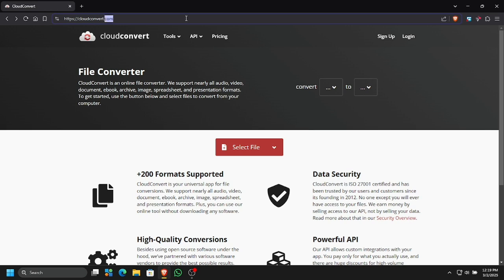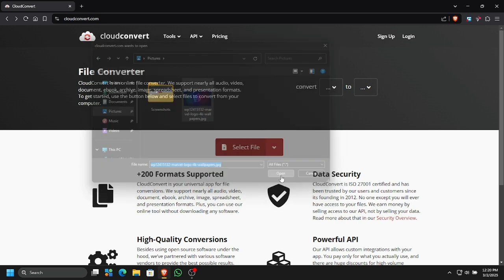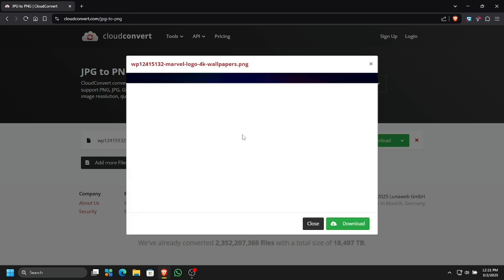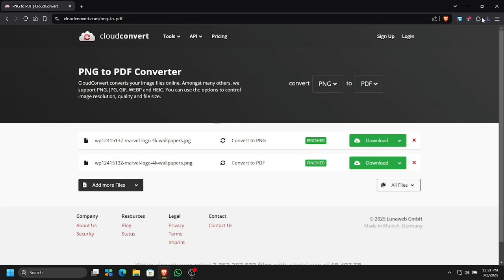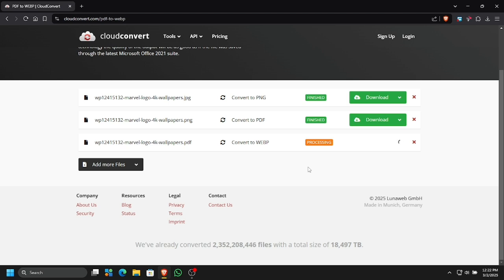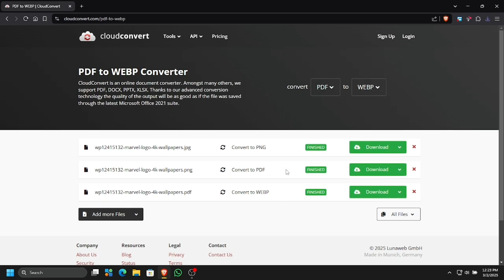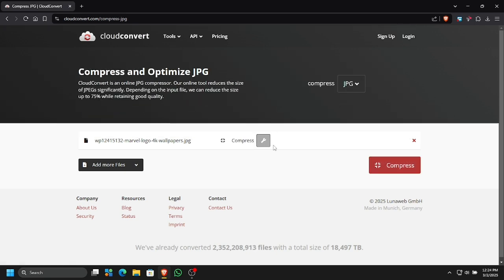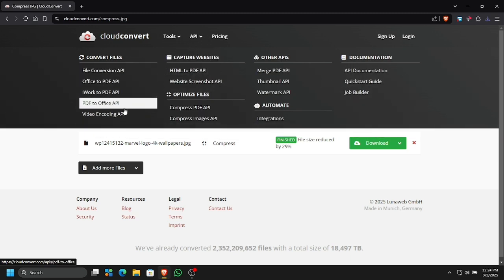HOW TO CONVERT ALL KINDS OF FILES WITHOUT DOWNLOADING A SOFTWARE | WEB APP FOR CONVERTING EVERYTHING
CloudConvert is an online file converter that supports nearly all audio, video, document, ebook, archive, image, spreadsheet, and presentation formats. Useful for those quick converts that you really need. ENJOY!

LINKS:

CloudConvert

IN CASE THE UPPER LINK IS NOT WORKING